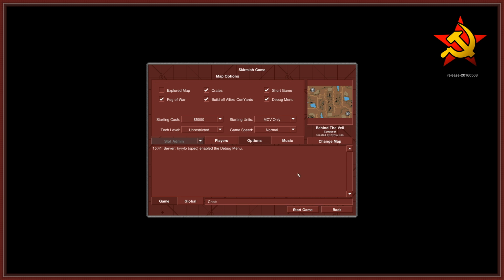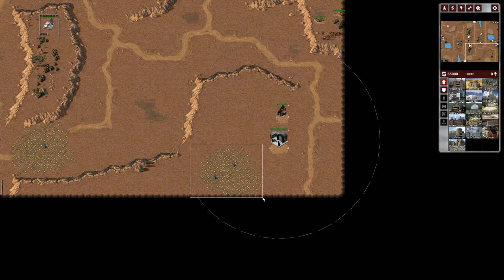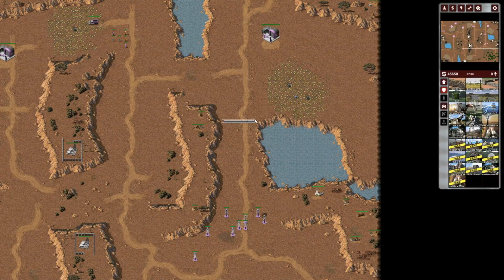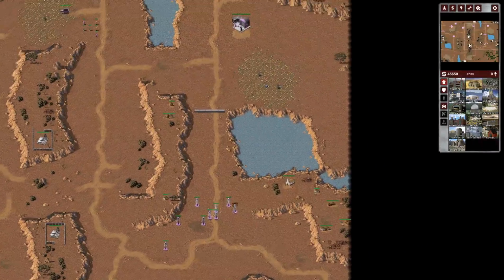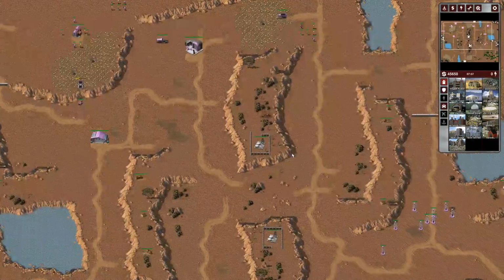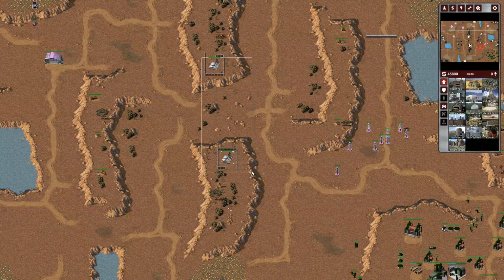Real Map Talk #1 - Behind The Veil